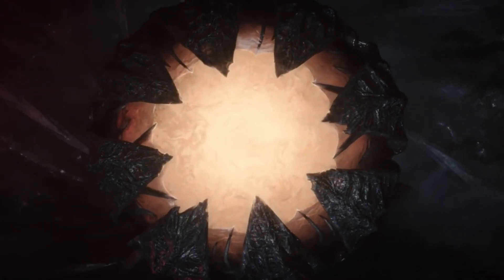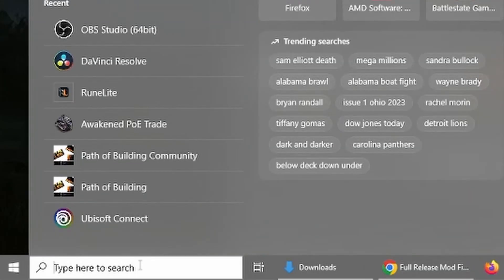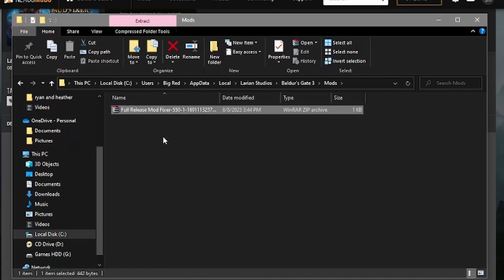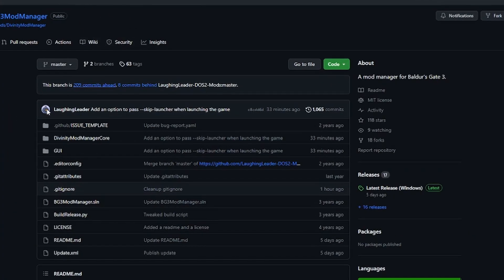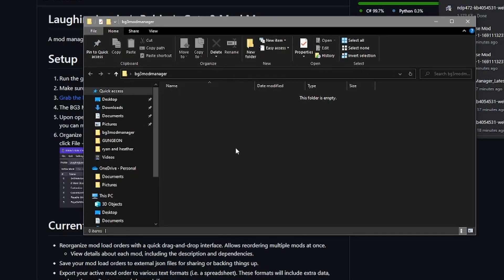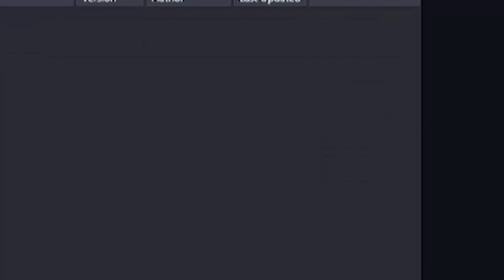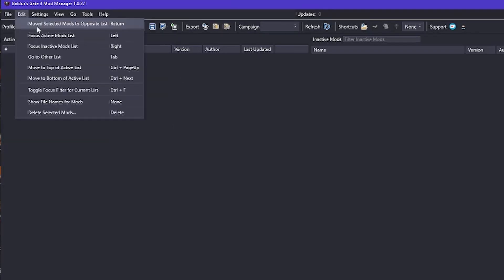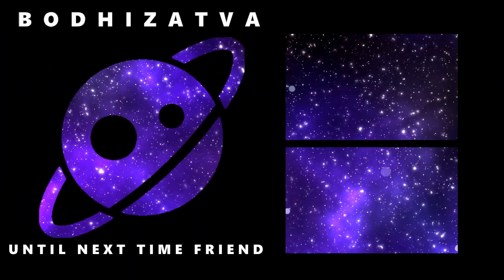How to mod Baldur's Gate 3 - ALL LINKS IN DESCRIPTION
Updated Guide for Nexus Mod Manager

In this video, we're going to show you how to mod Baldur's Gate 3, a popular computer game that's been loved by fans for years.

Modding Baldur's Gate 3 is a great way to make your game experience unique. We'll show you how to mod the game so that you can add your own content, change the graphics and more. After watching this video, you'll be able to mod Baldur's Gate 3 like a pro!